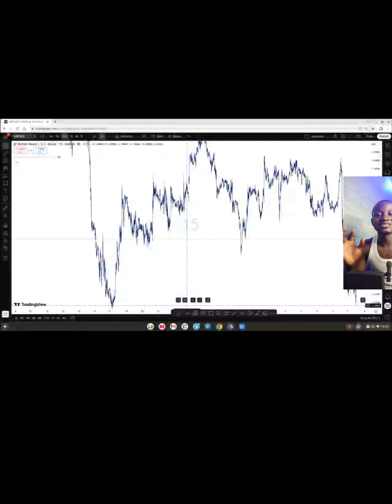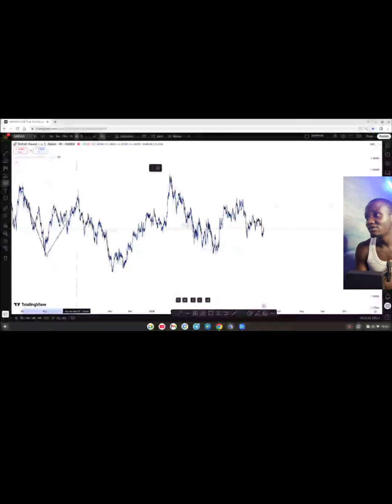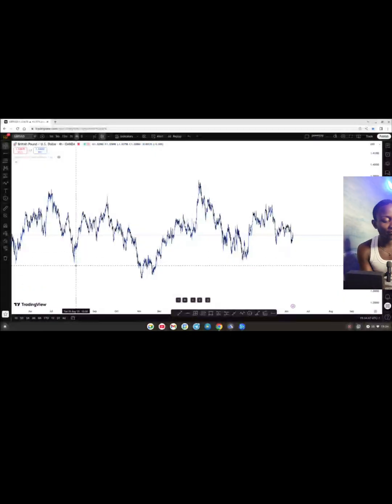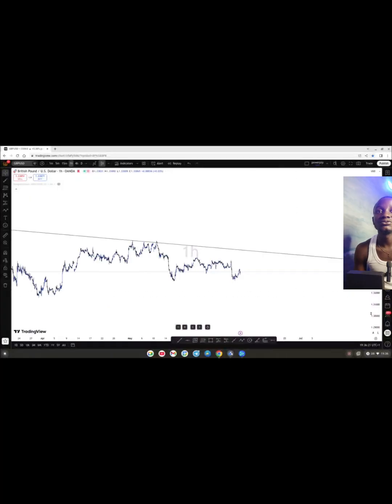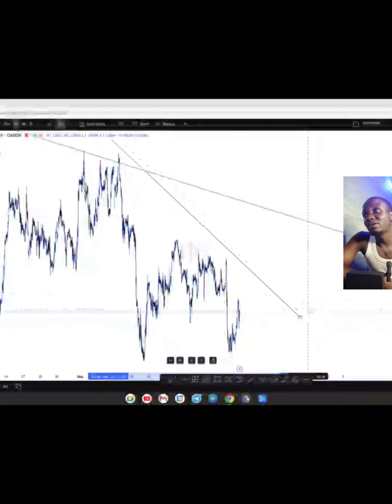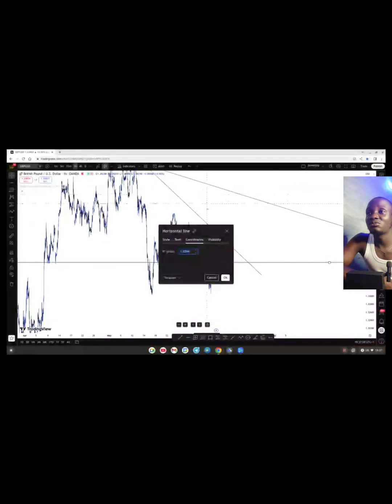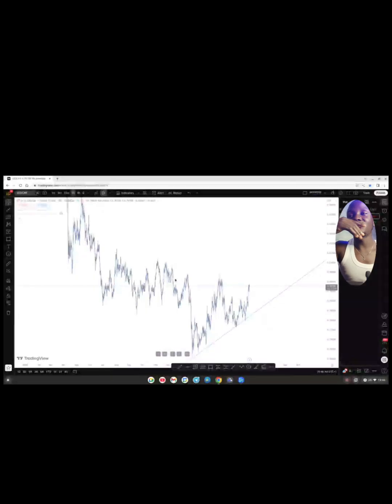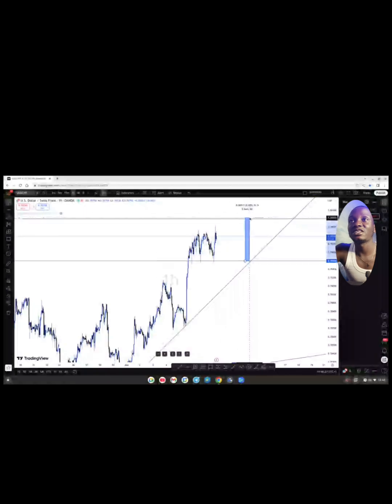This Trendline Strategy Helped Me Catch High-Probability Trades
Learn how to trade Forex using Psychological Levels and Trendlines. In this video, I explain a simple strategy that helps identify high-probability entries and improve trade timing. Perfect for beginners and experienced traders looking for a clear and effective trading approach.
✅ Psychological Levels Explained
✅ Trendline Strategy
✅ Entry and Exit Examples
✅ Risk Management Tips
✅ Beginner-Friendly Forex Trading